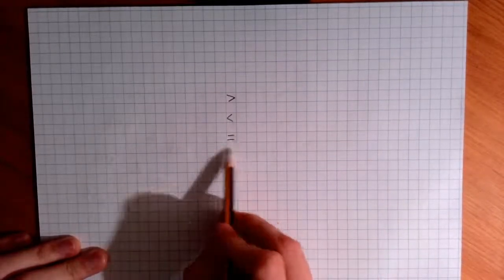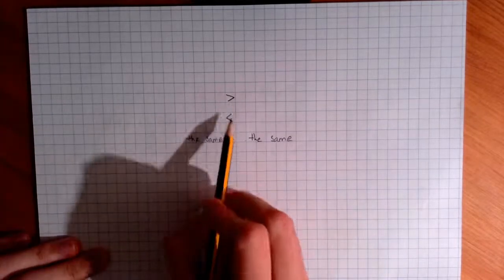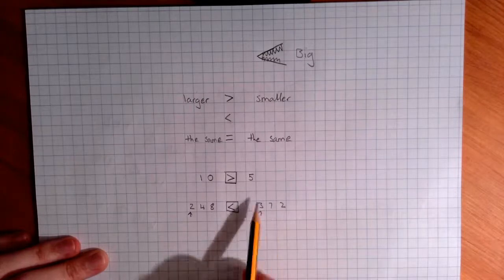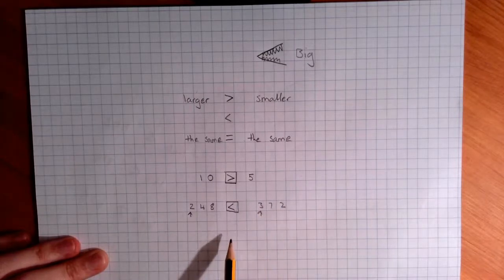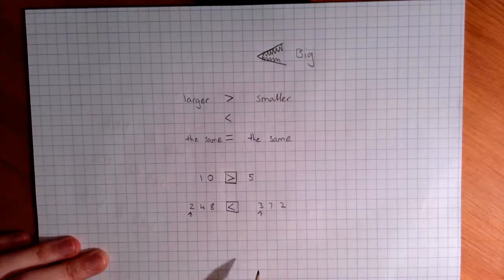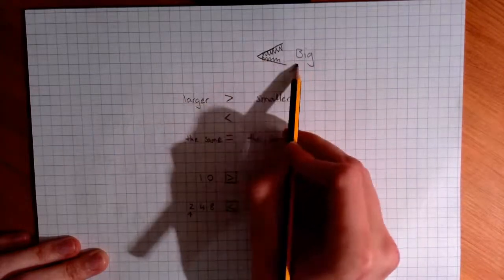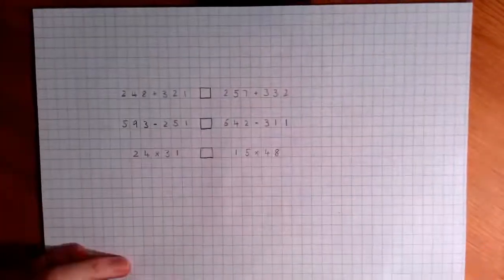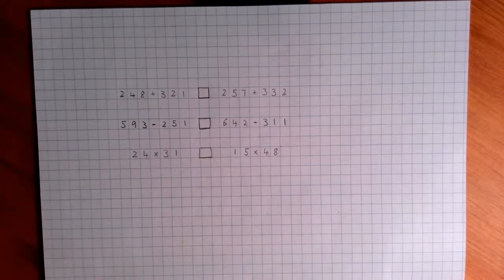Comparing numbers using symbols